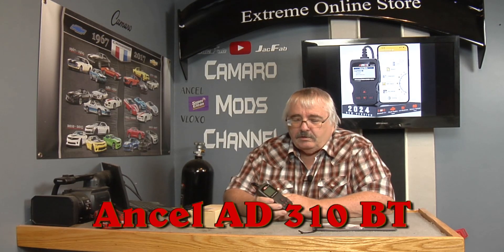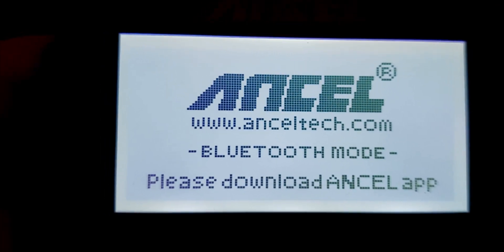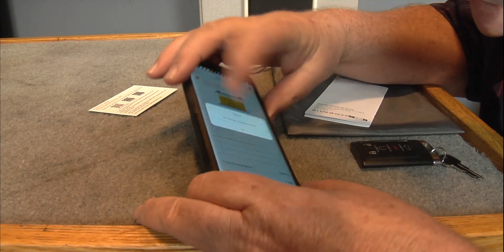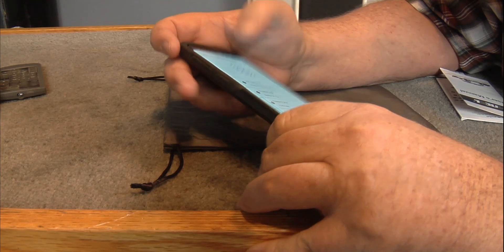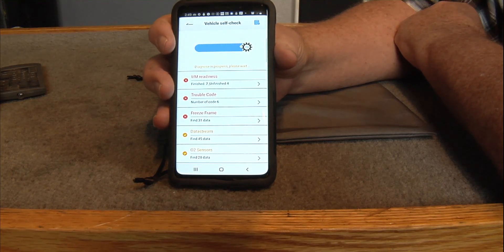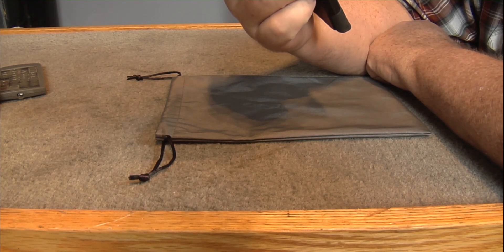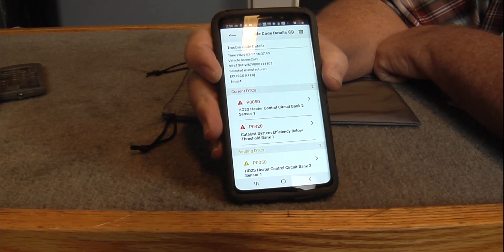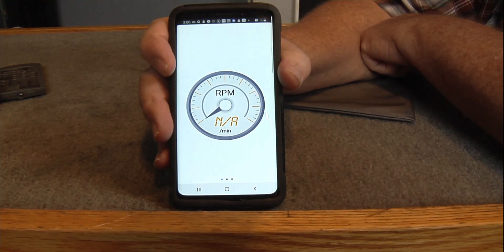ANCEL AD310, AD310BT ,New Bluetooth Version for 2024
ANCEL AD310 2024 New Bluetooth Version, AD310BT Enhanced Universal OBD II Scanner Car Engine Fault Code Reader CAN Diagnostic Scan Tool with Premium App On iOS & Android for All Cars After 1996

Home Necessity and Worthy to Own: This is an excellent car diagnostic scanner to travel or home with as it weighs less and it is compact in design. You can easily slide it in your backpack as you head to the garage, or put it on the dashboard, this will be a great fit for you. The AD310BT is not only portable, but also accurate and fast in performance. Moreover, it covers various car brands and is suitable for people who just need a code reader to check their car.